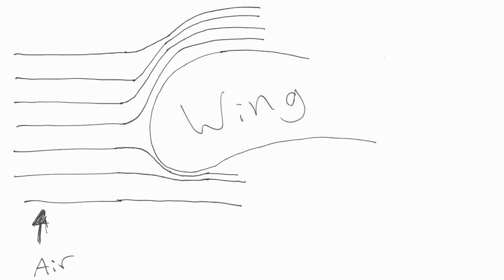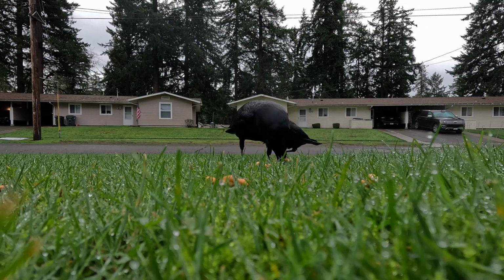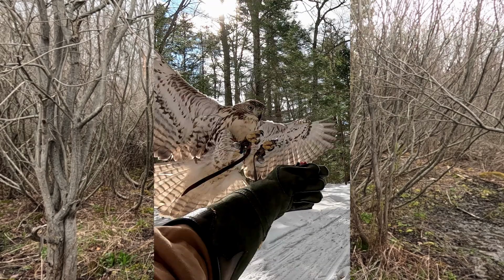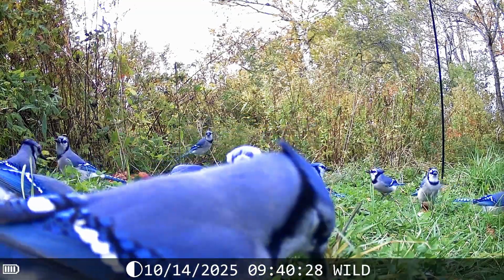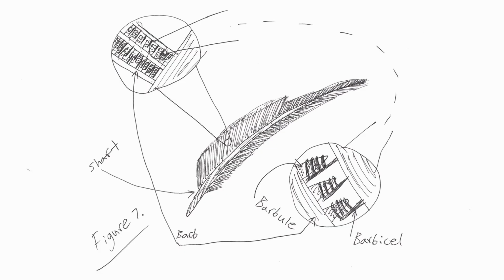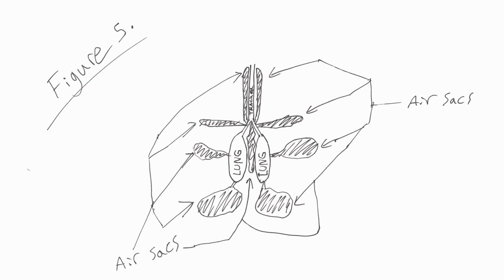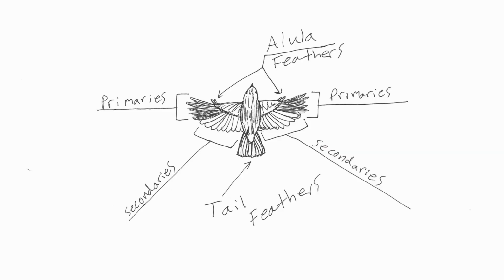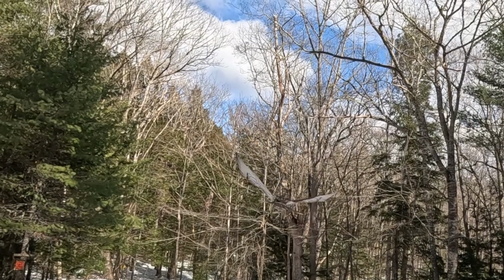How do Birds ACTUALLY Fly?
How does a bird fly? I this video we are going to answer this question in a way that everyone will understand, but still going into all the details. Whether your a professional birder, or just someone who is interested in birds, by the end of this video you WILL know how, a bird flies. @CluckingAwesome